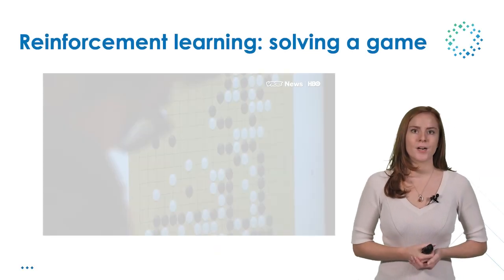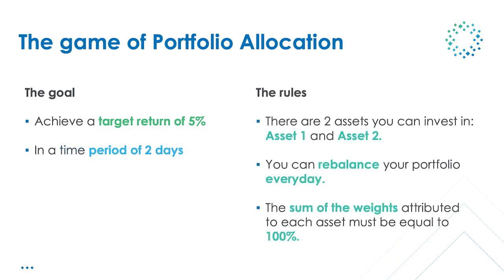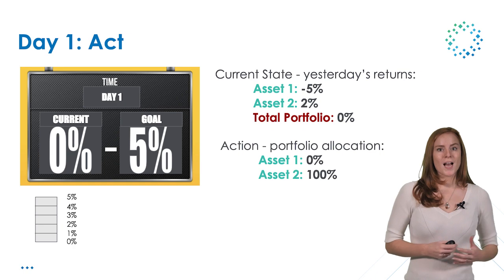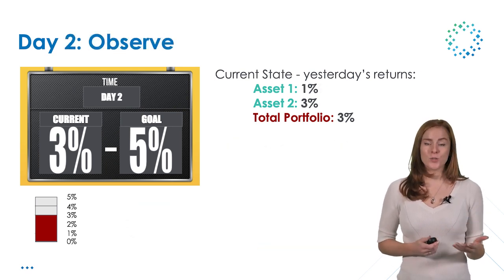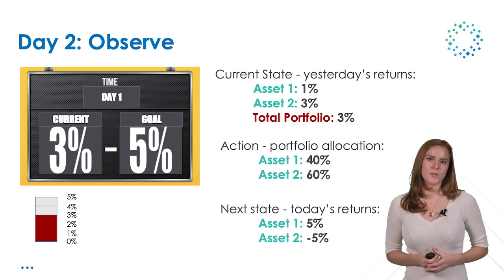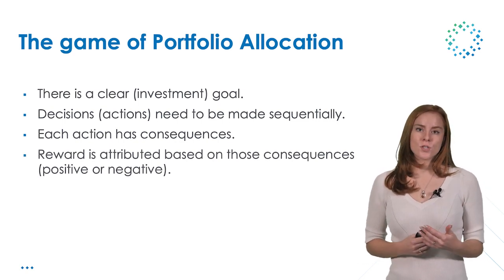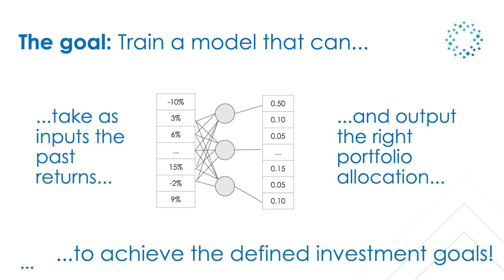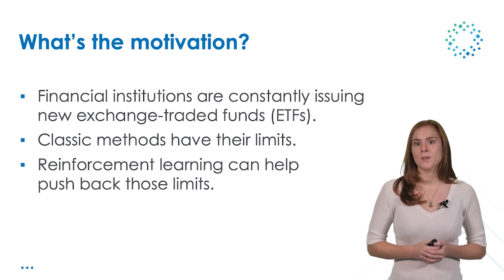FINML1EN M5S1U1: Use Case Introduction - Portfolio Allocation